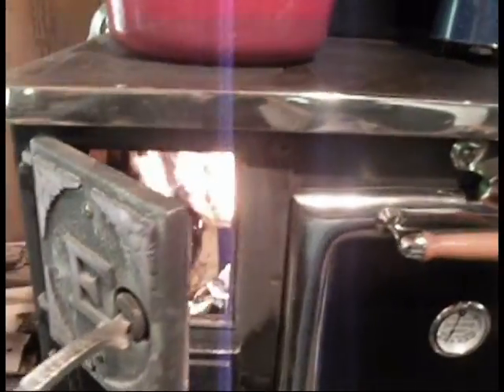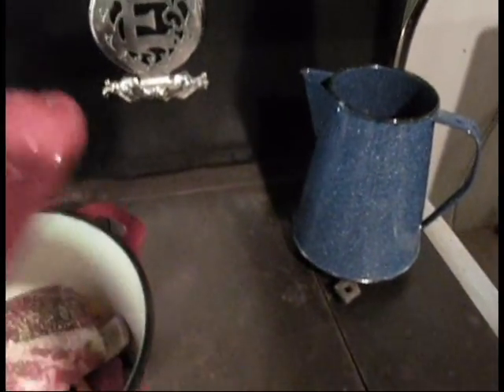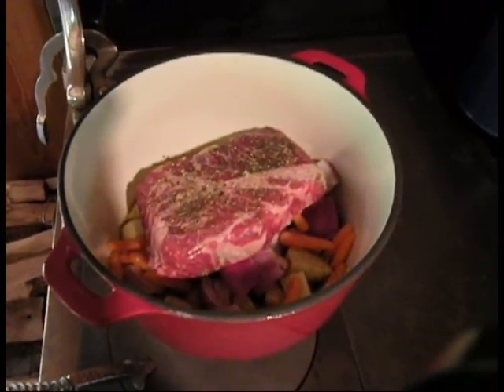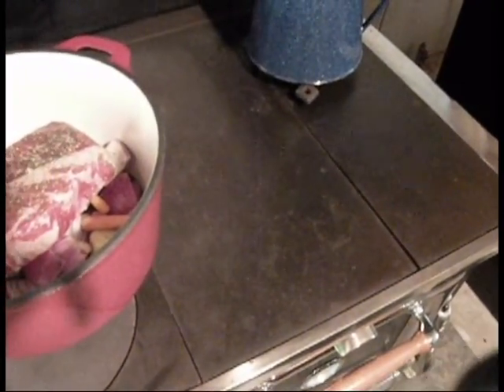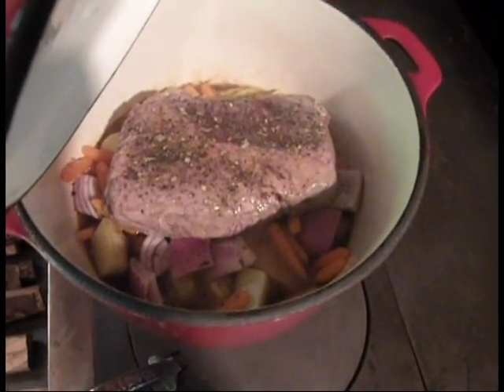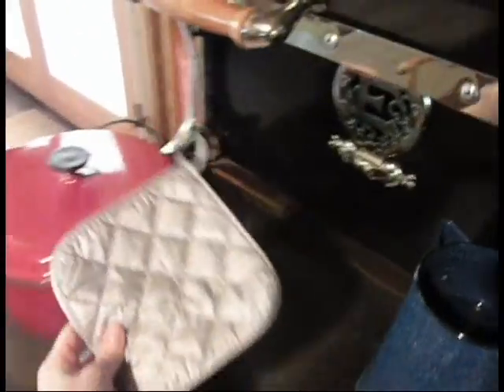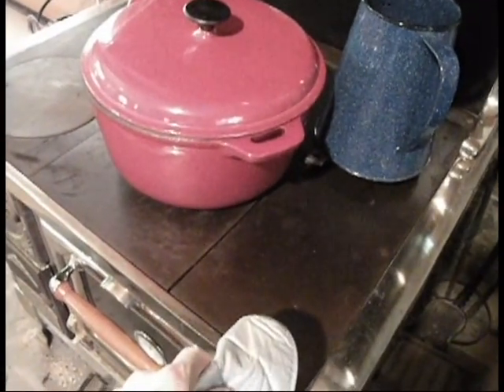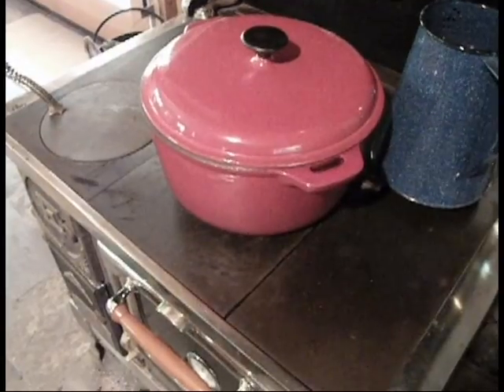Pot Roast on Wood Cook Stove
Cooking a pot roast on the wood cook stove.